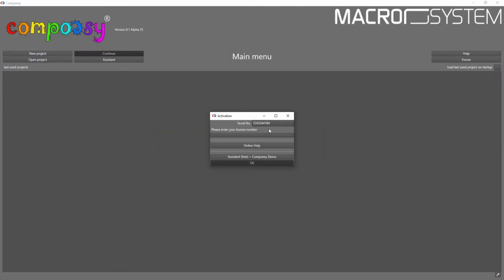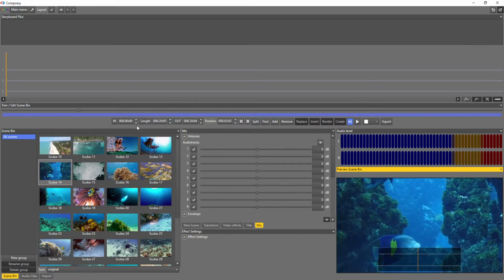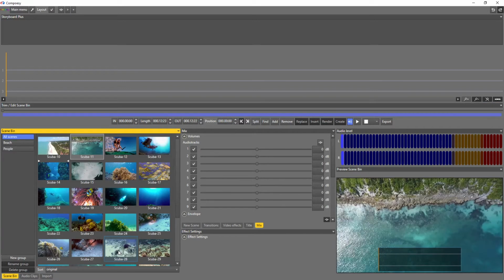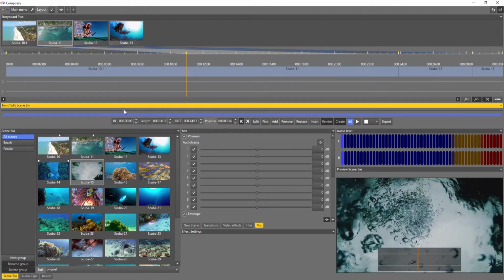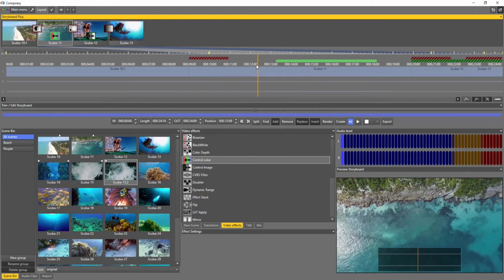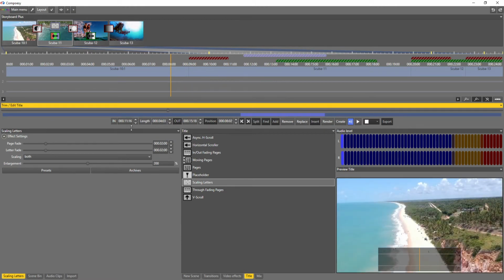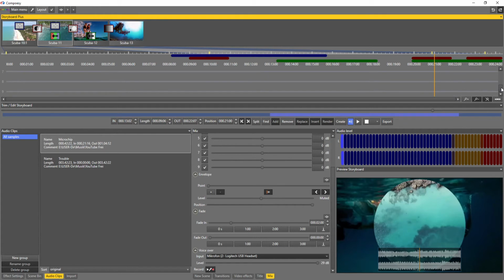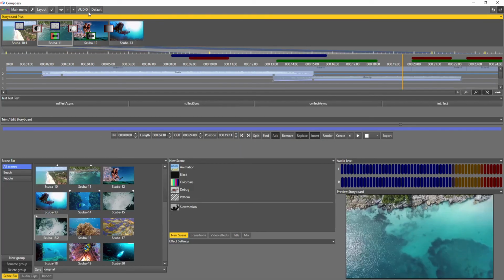Compoesy - Videos einfach und kostenlos schneiden (derzeit im Beta-Test)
Kapitel:
01:23 Video Import
02:38 Szenenablage
03:51 Navigation innerhalb von Szenen + IN/OUT Punkte
04:56 Gruppen Verwaltung
06:29 Audio Import
07:27 Storyboard "Plus" Funktionen
11:00 Übergangseffekte hinzufügen
12:49 Verwendung von Video-Effekten
14:56 Titel einfügen
18:07 Audio Mischer im Storyboard "Plus"
21:37 Individuelles Anpassen der Benutzeroberfläche

Diese Videoschnitt Software ist derzeit in der Beta-Test Phase. Um dem Beta-Test beizutreten oder für alle Fragen zur MacroSystem Compoesy Software, werfen Sie einen Blick auf diese Seite: